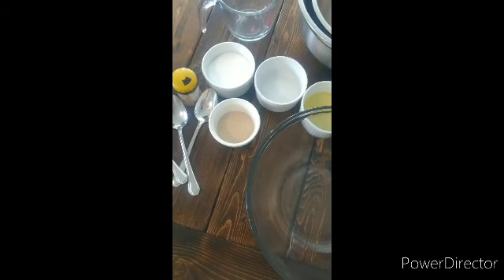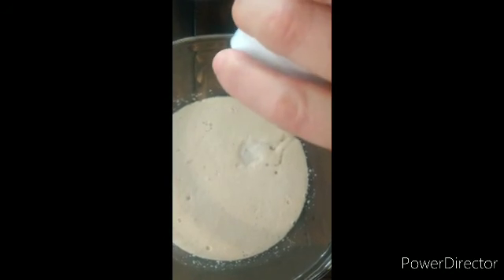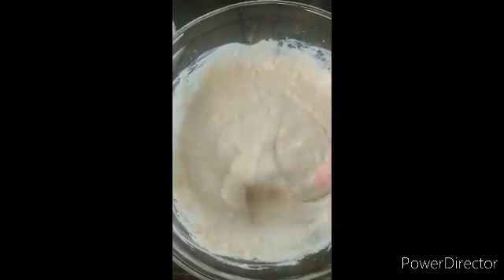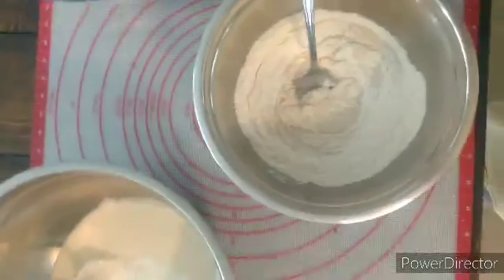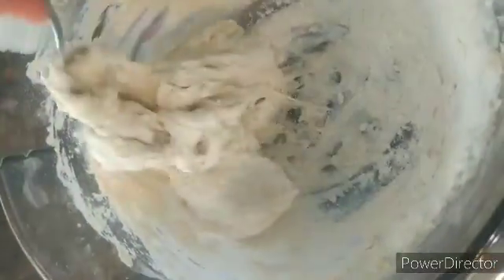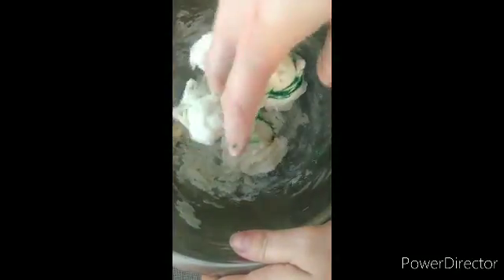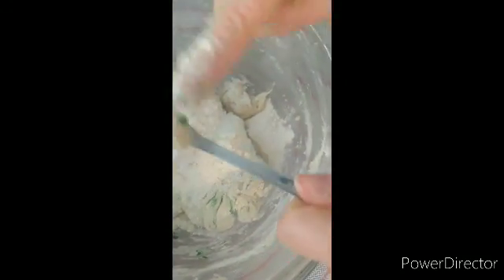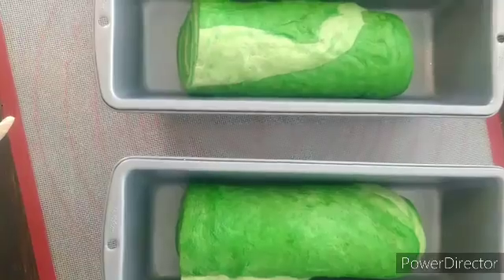St. Patrick's Day Bread Tutorial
Learn how to make the perfect GREEN loaf of bread.  This is my first baking tutorial, so it can only get better, right??  Feel free to like and/or comment.